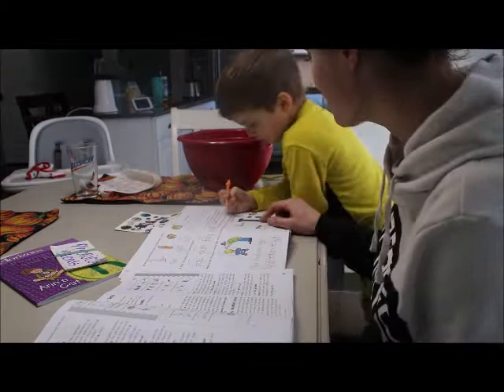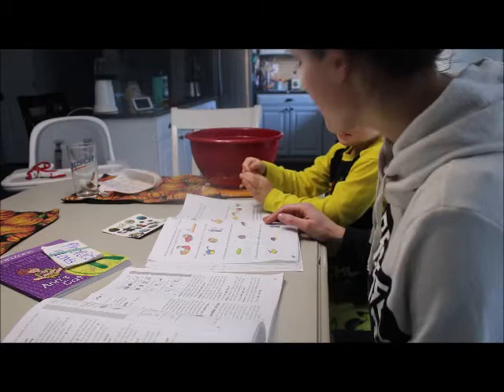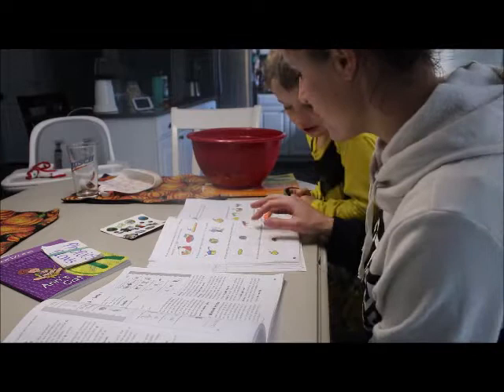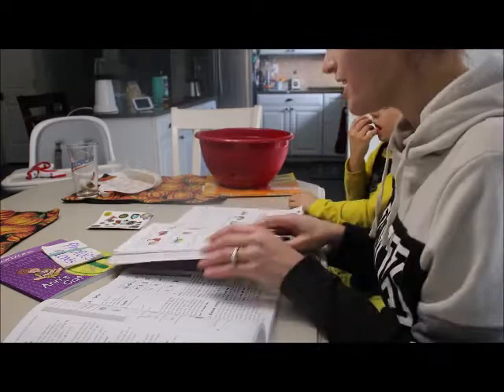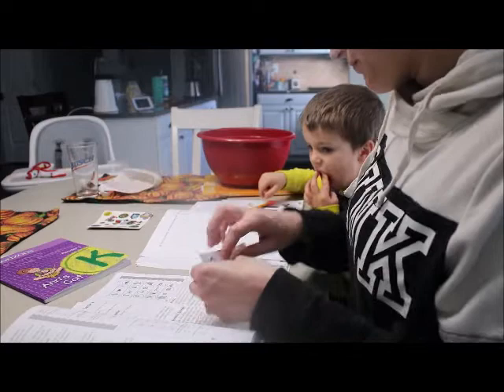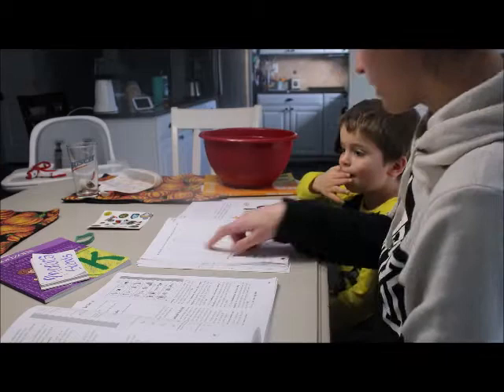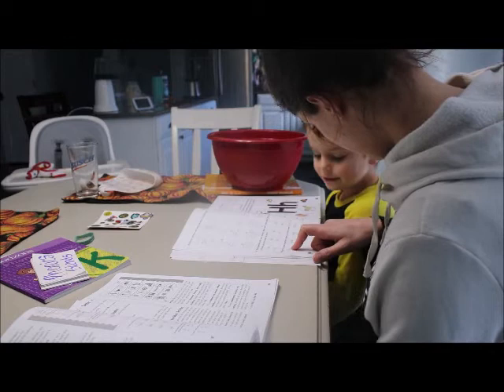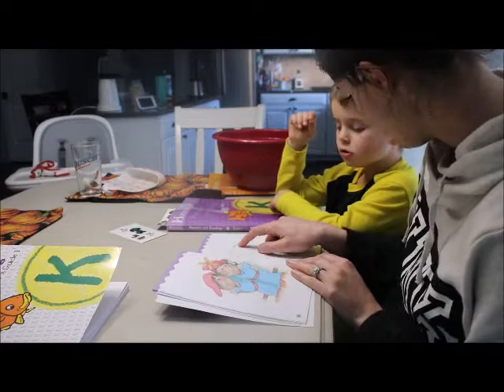HOMESCHOOL WITH US | Horizons Kindergarten | Phonics & Reading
Come along and see what it looks like to go through a lesson in Book 1 (lesson #9) of the Horizons Kindergarten Phonics and Reading box set curriculum!